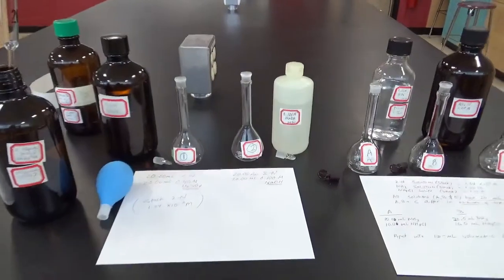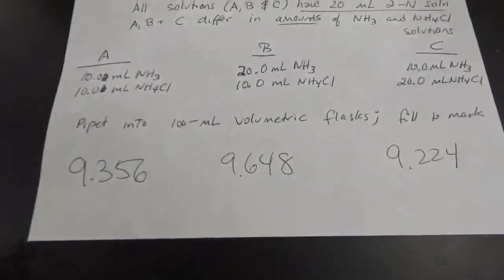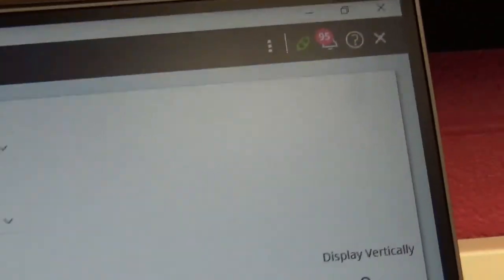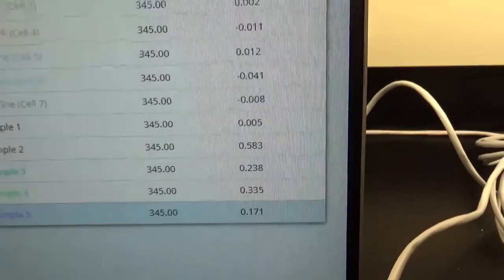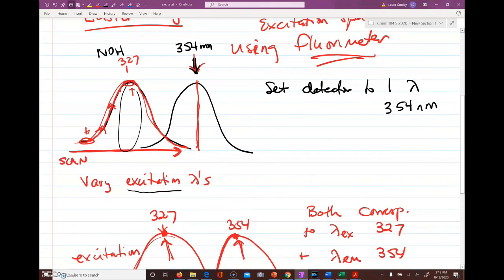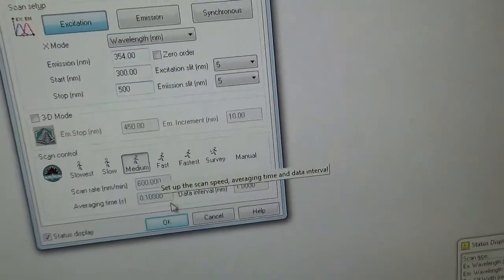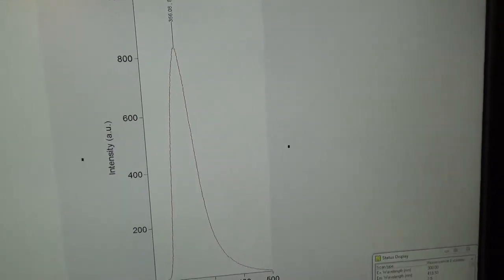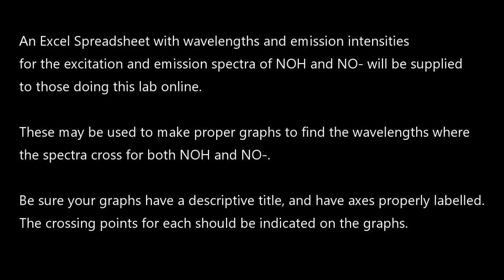2 Naphthol Lab